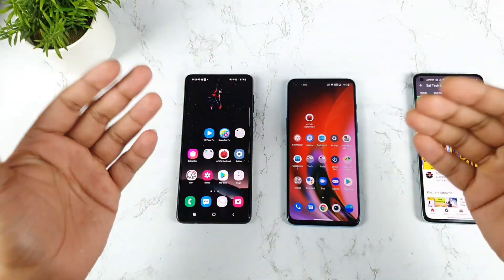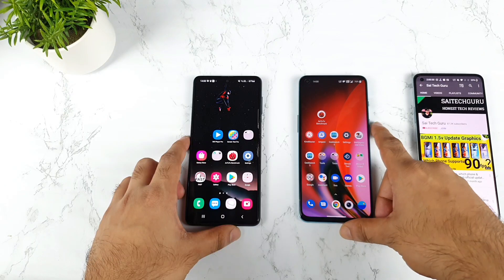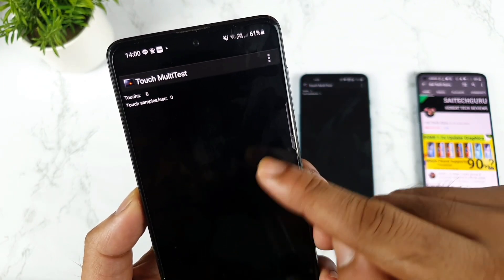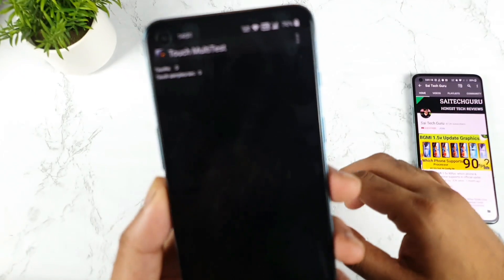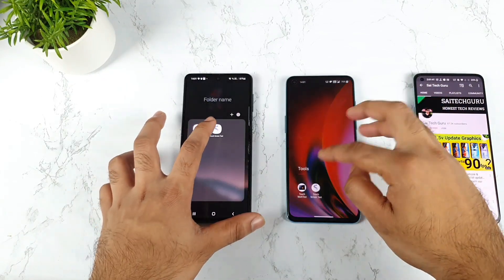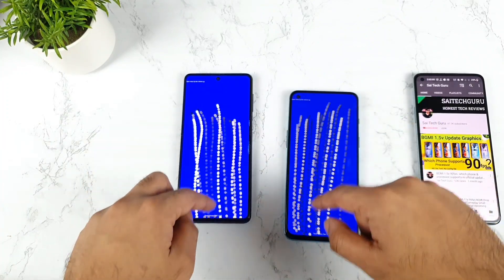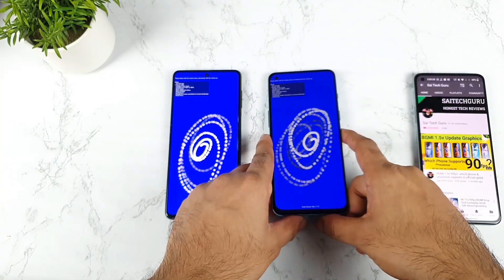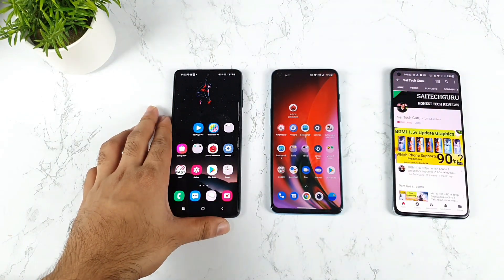Oneplus Nord 2 vs Samsung M51 Touch Sampling Rate Comparison